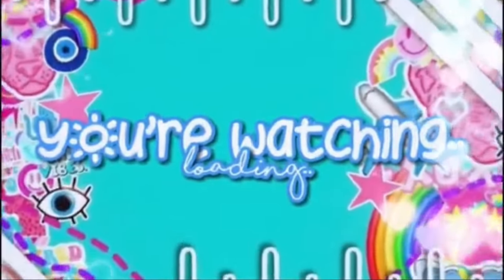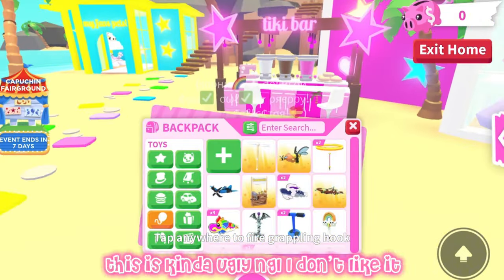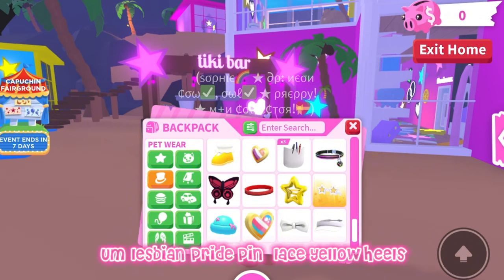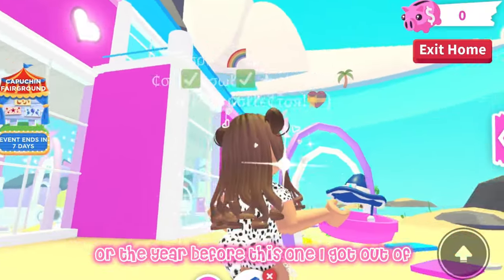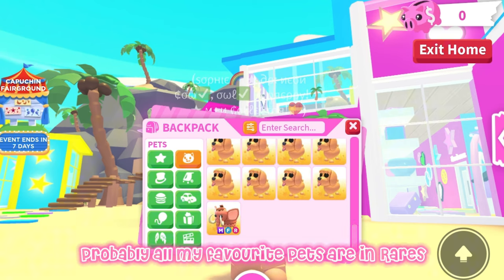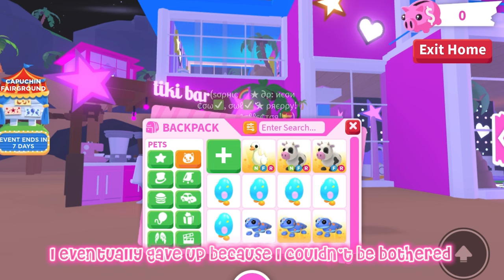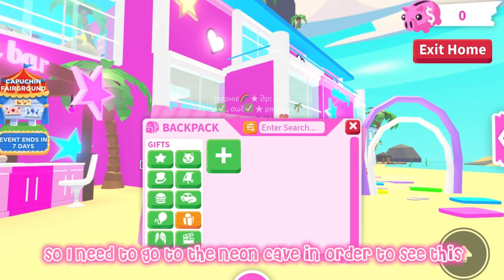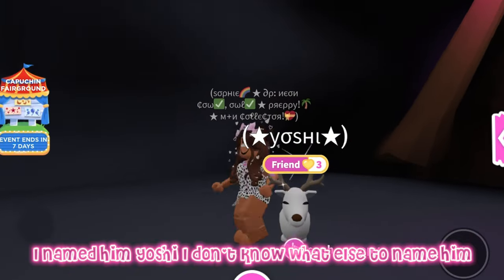✨my 2024 inventory tour!✨